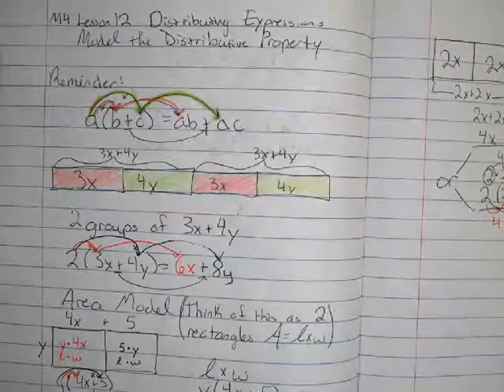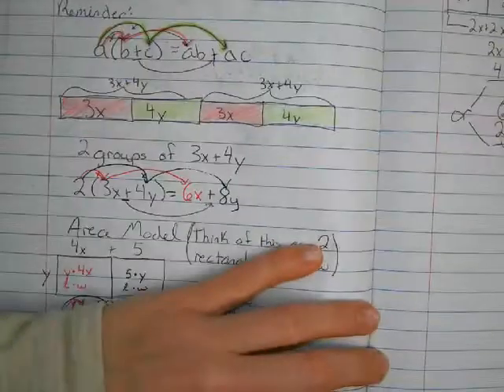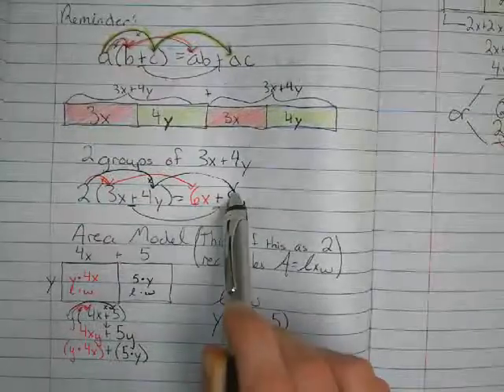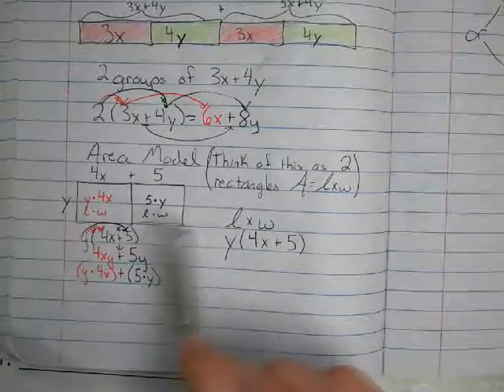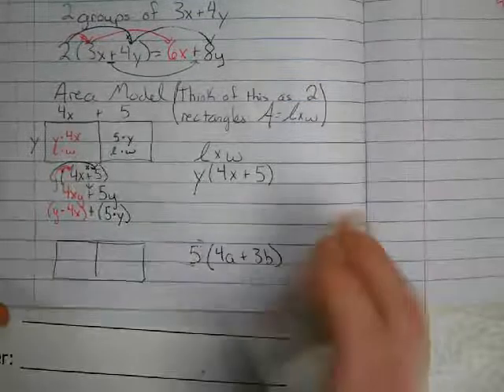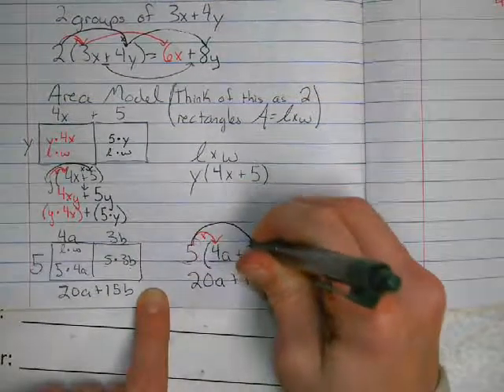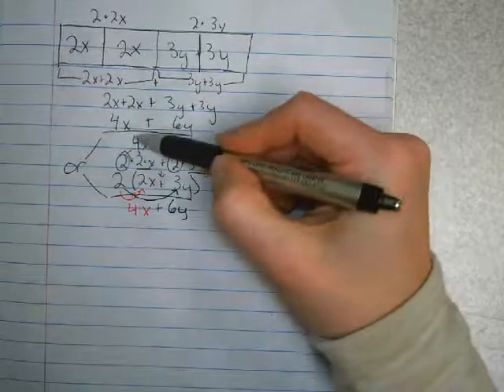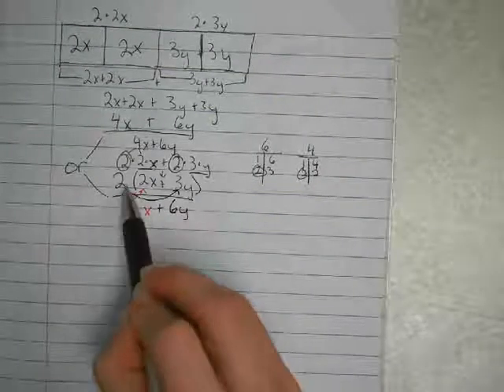M4 Lesson 12